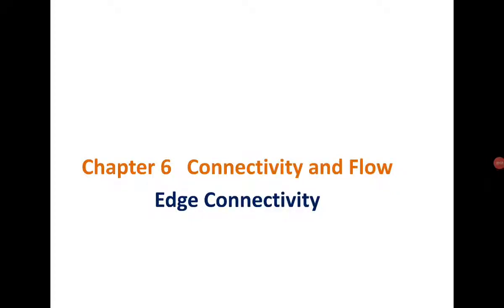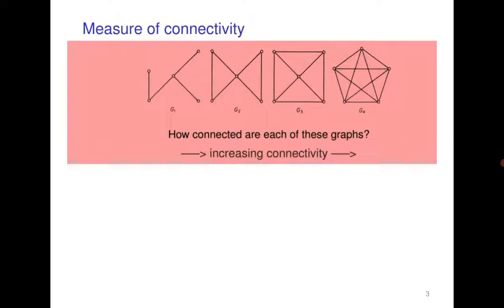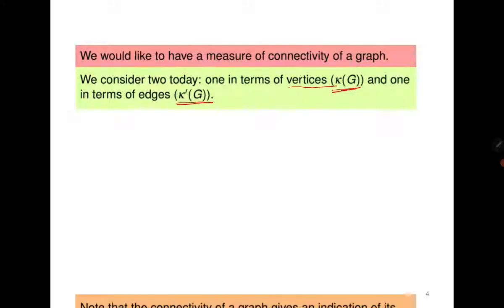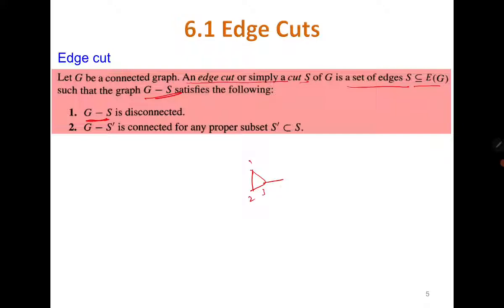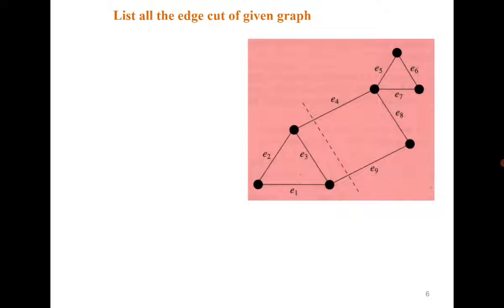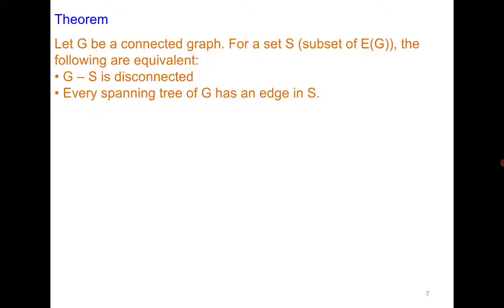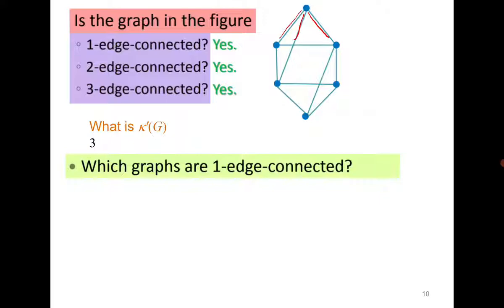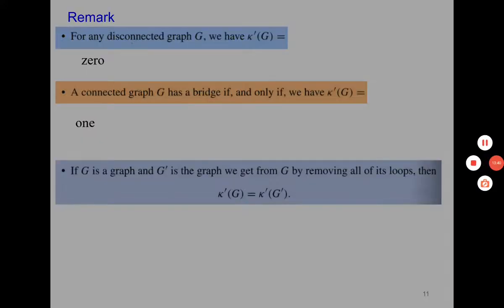L23: Edge Connectivity